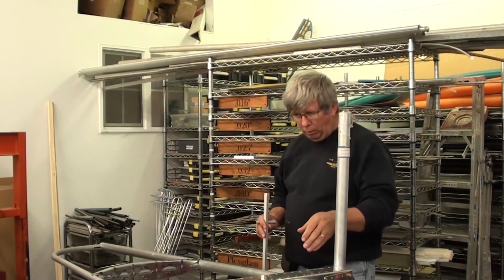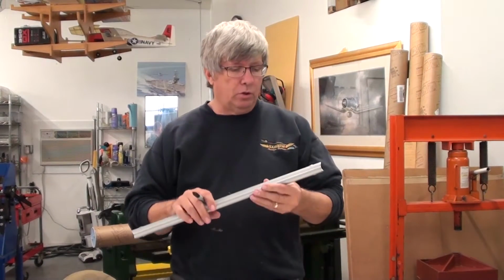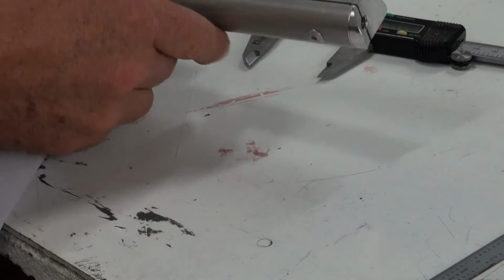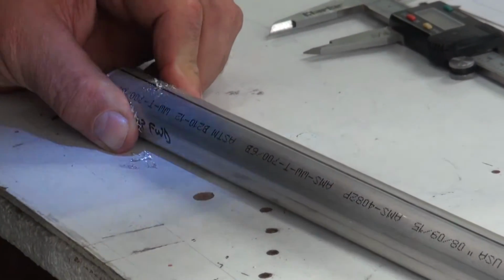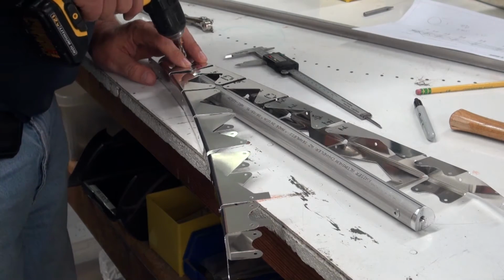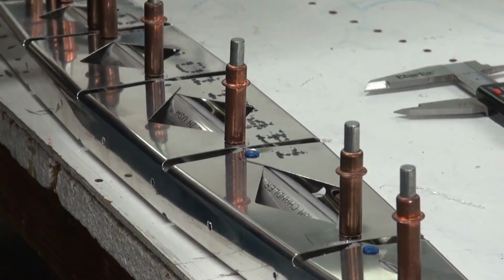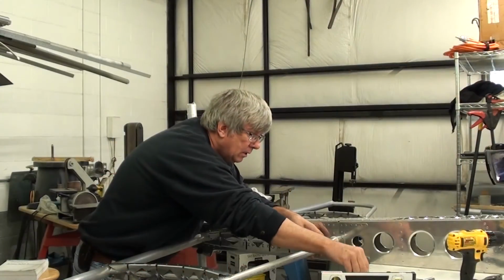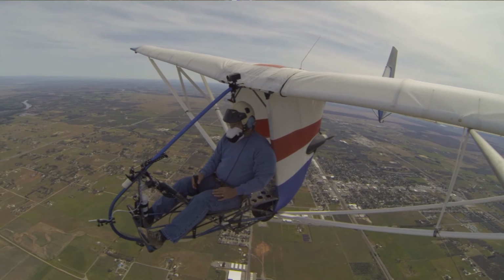Horizontal Stabilizer Rib Sub-assemblies (Building the EMG-6)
In this episode of building the EMG-6 we will be assembling the horizontal stabilizer rib sub-assemblies.